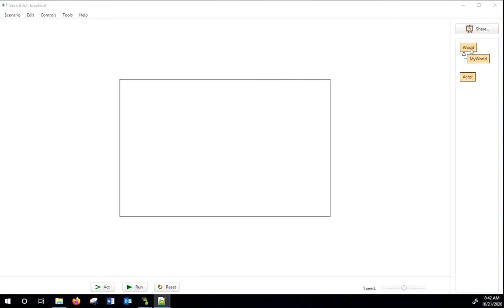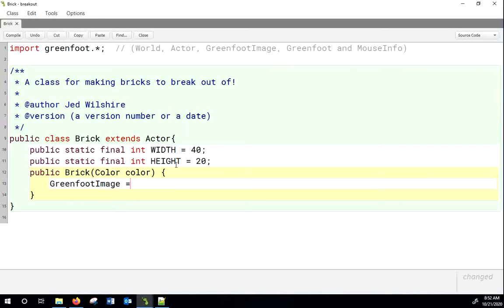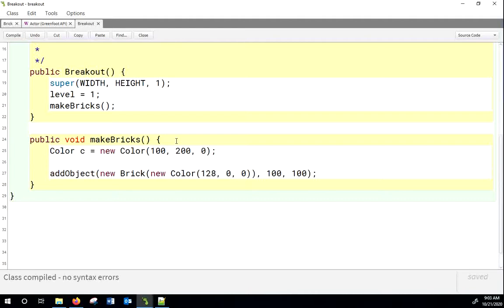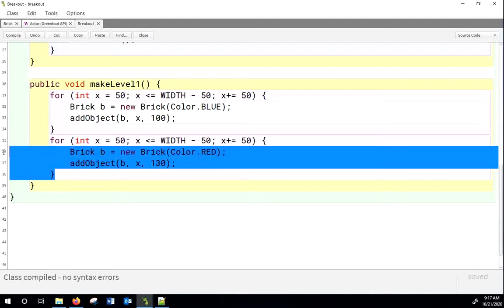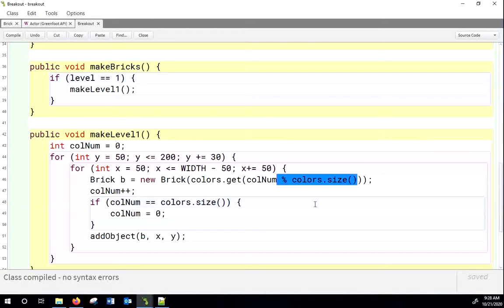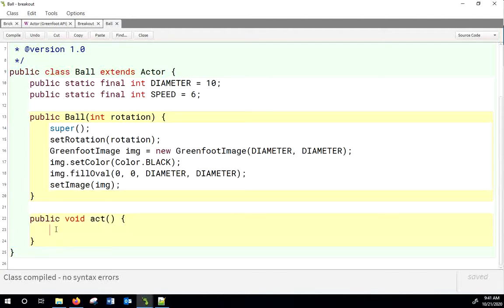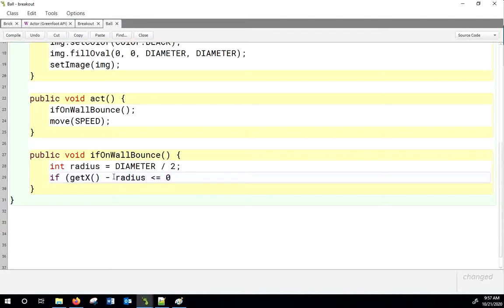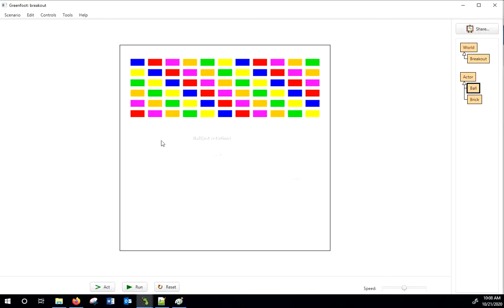Breakout Part 1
In this video, we begin making the classic Breakout game using Greenfoot.